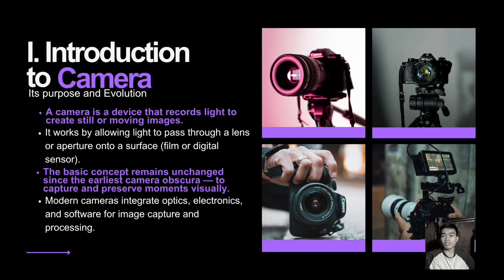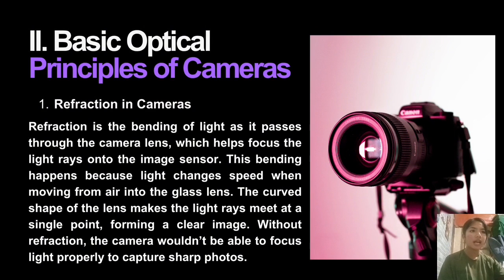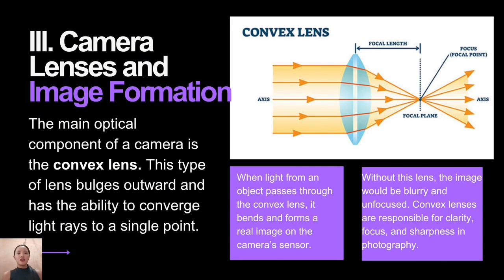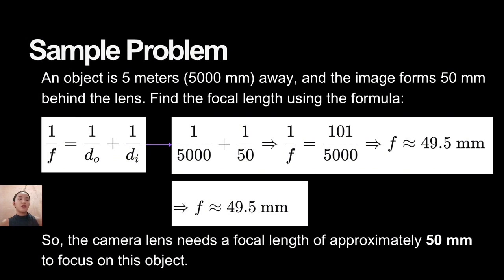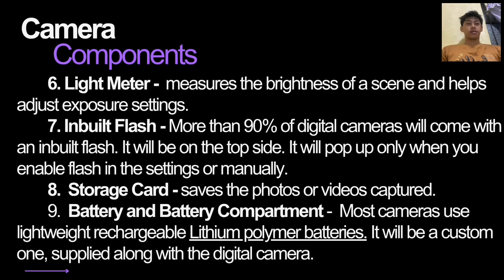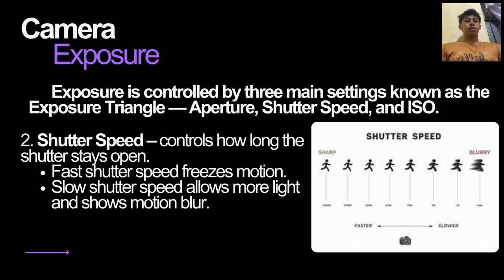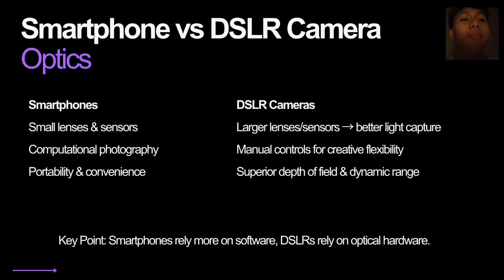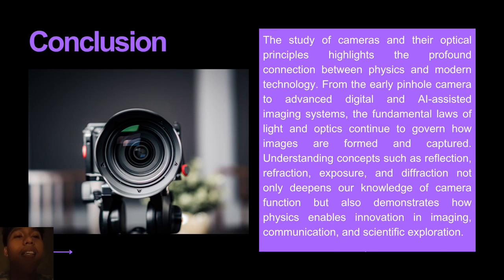Group 8_CAMERA